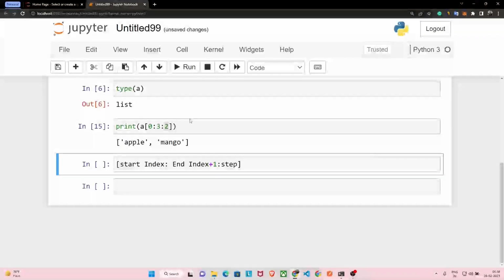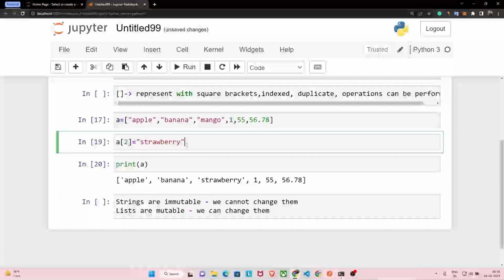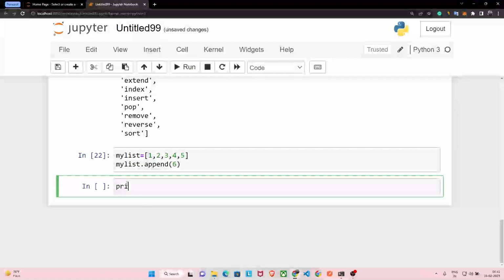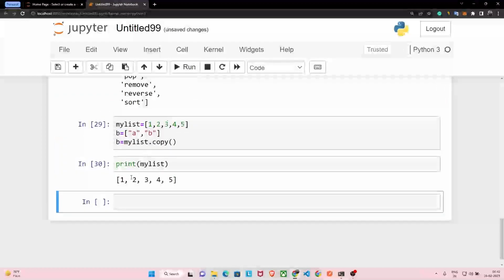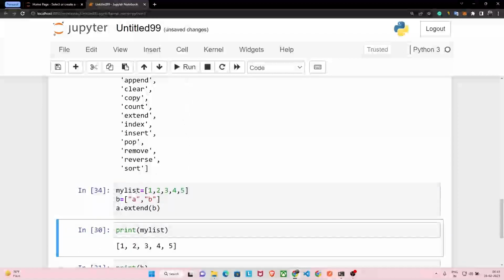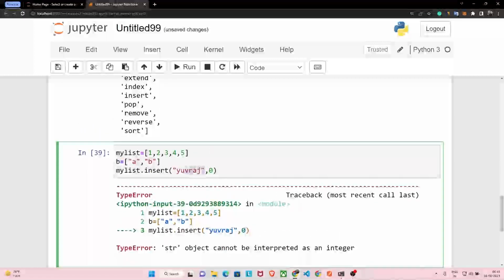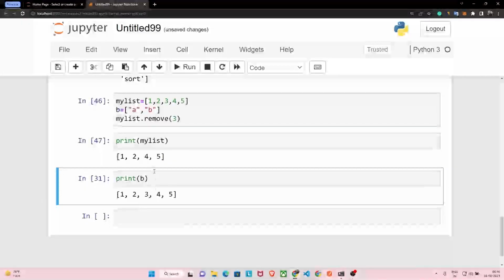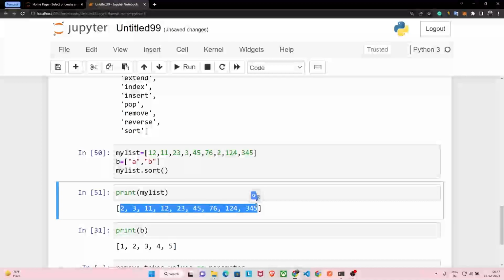Tutorial - Lists in Python Programming 💻